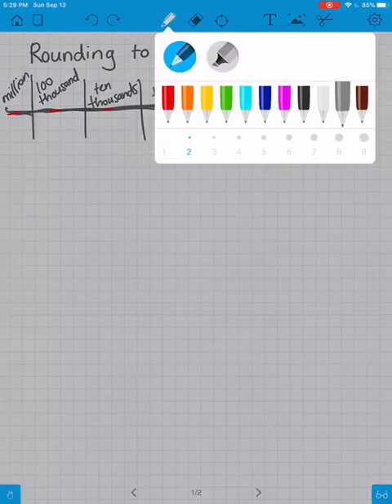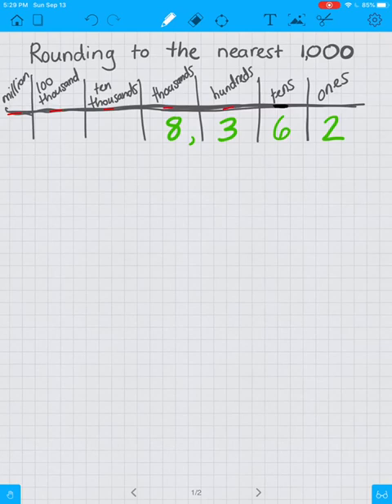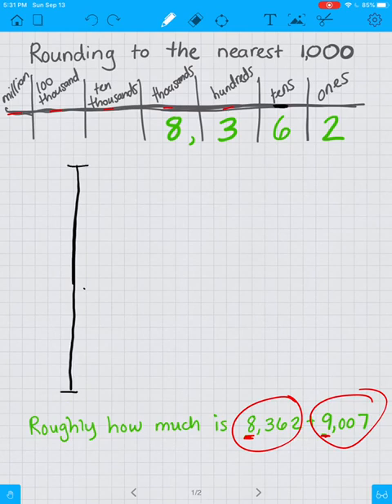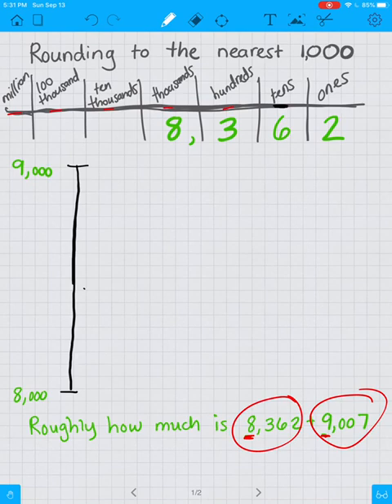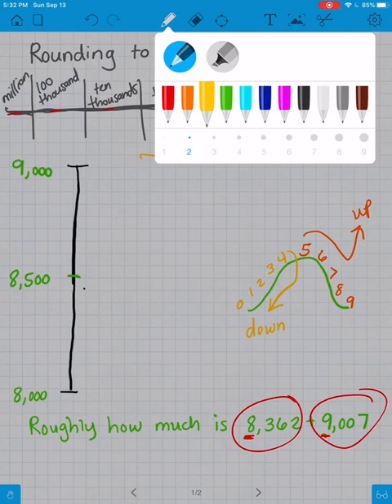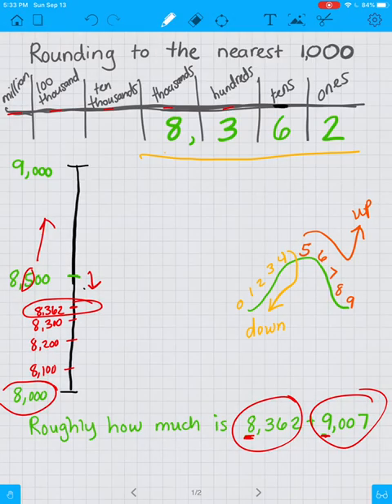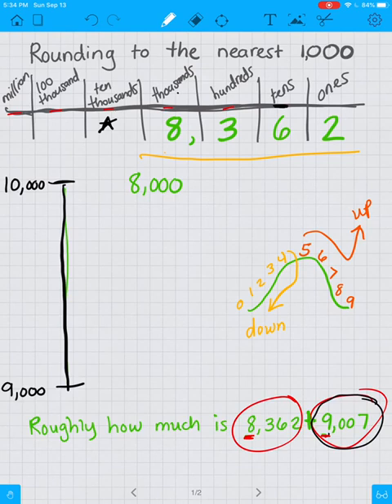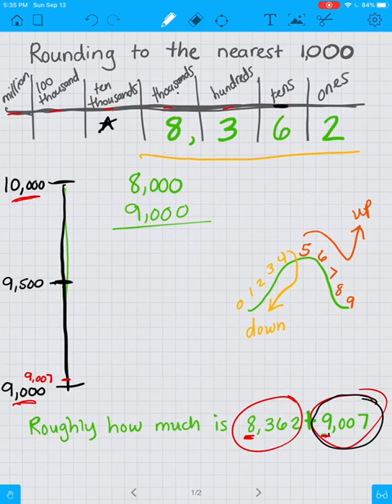Rounding to 1,000